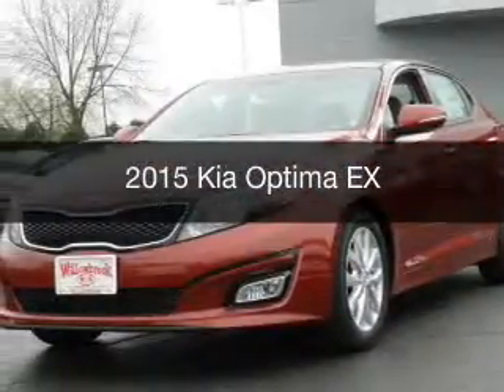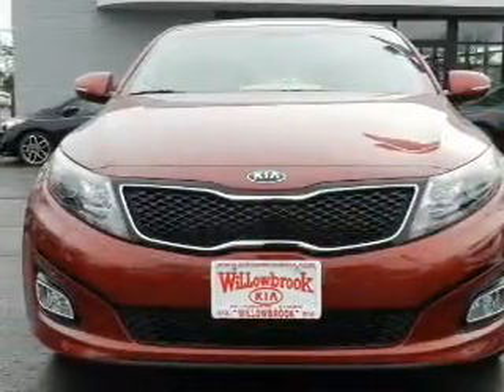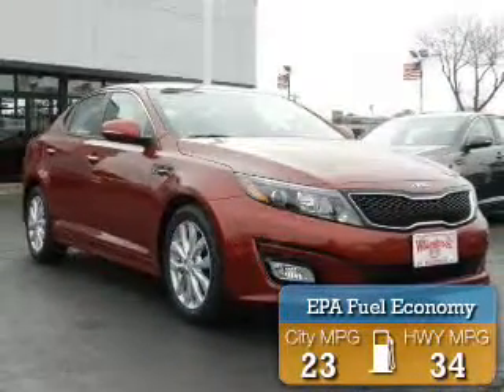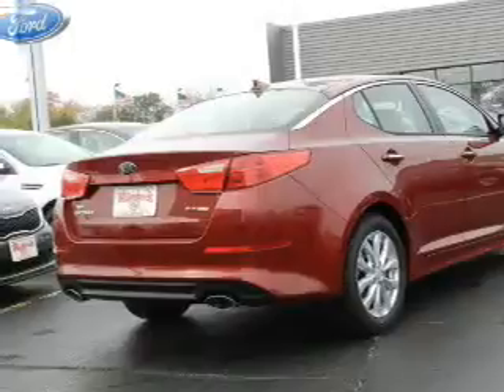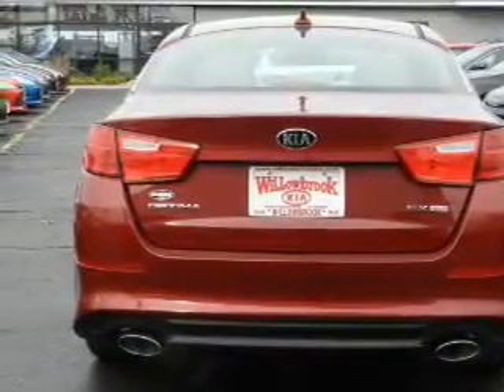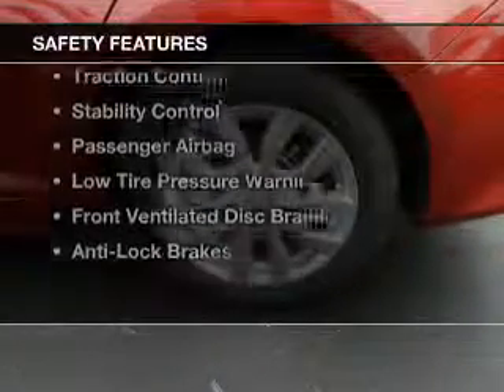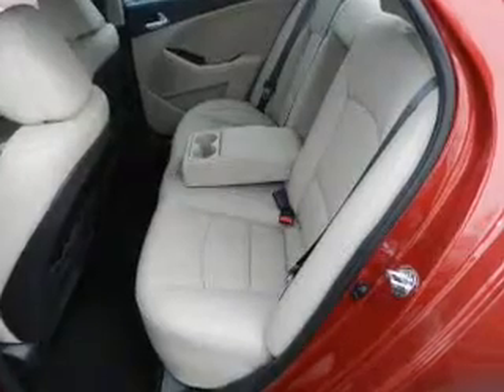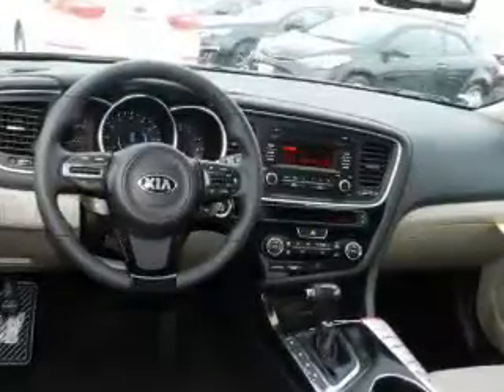2015 Kia Optima - Willowbrook IL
Year: 2015
Make: Kia
Model: Optima
Trim: EX
Engine: 2.4 liter inline 4 cylinder 16 valve
Transmission: 6-Speed Automatic
Color: Red
Mileage: 5
Address:
7301 S. Kingery Hwy Rte 83